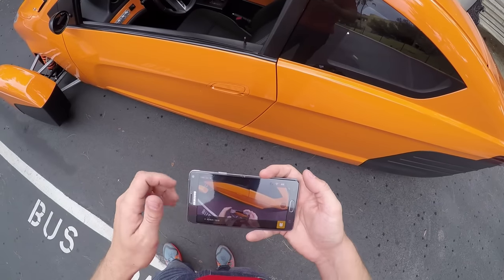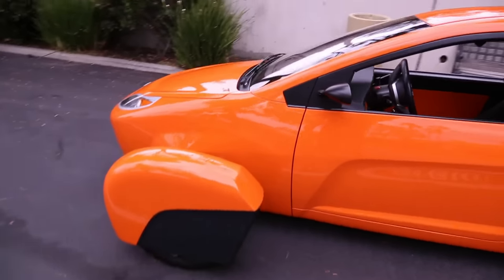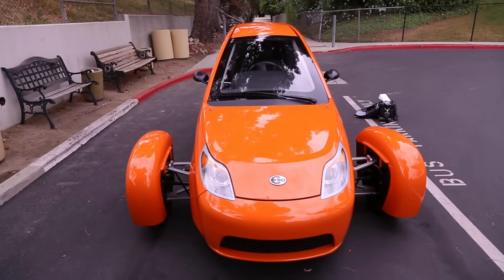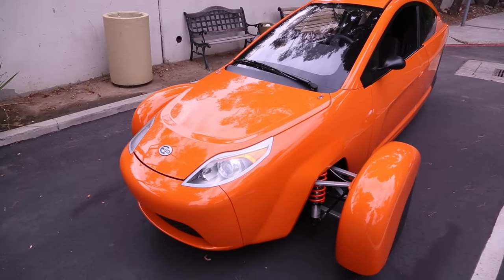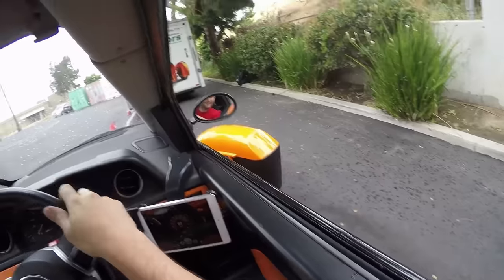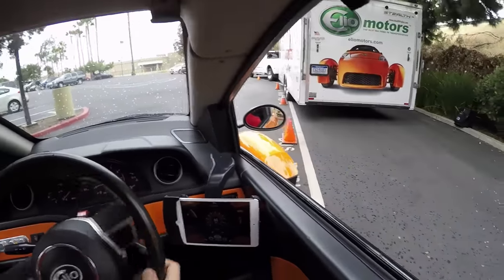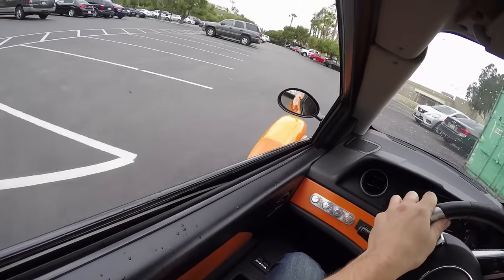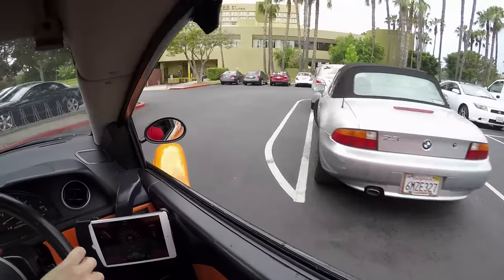Elio 3 wheeled vehicle - Car Review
I got to play with the Elio.  A prototype of a $6800 3 wheeled car.  The company is raising money to take this car to production.  They called me to help raise awareness of their pre registration program.

for more information on the car and registration program